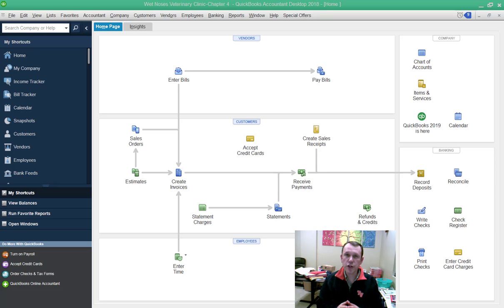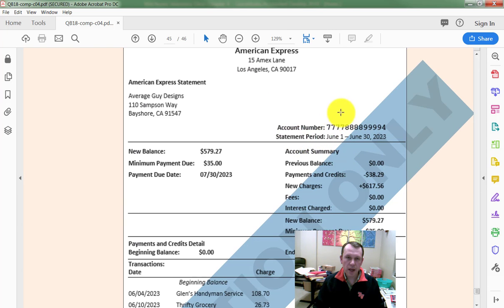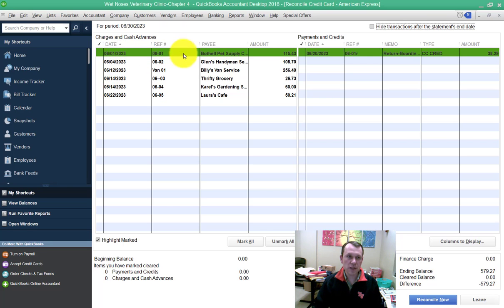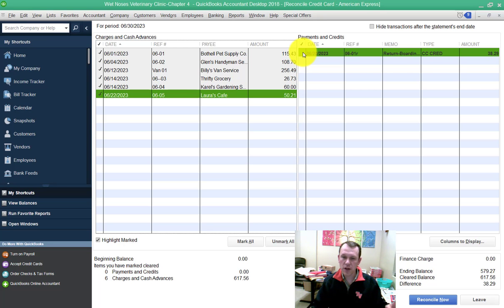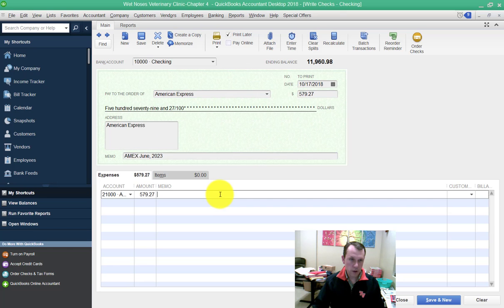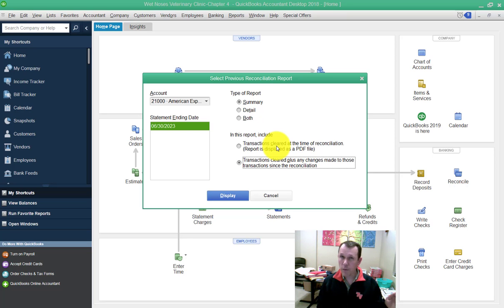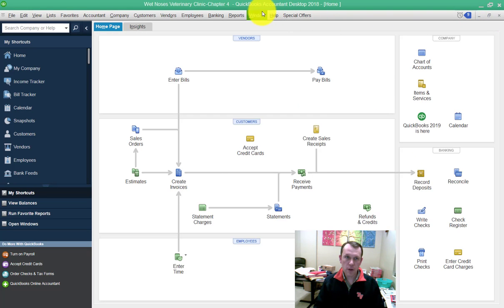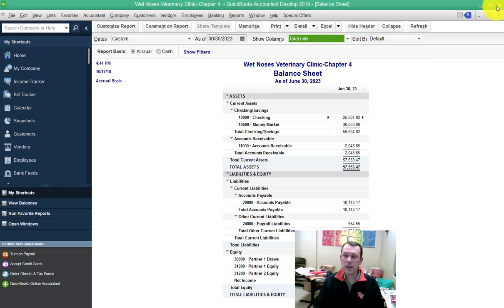BA 228 AYS 4 5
Mr. Bell demonstrates how to complete AYS 4-5.